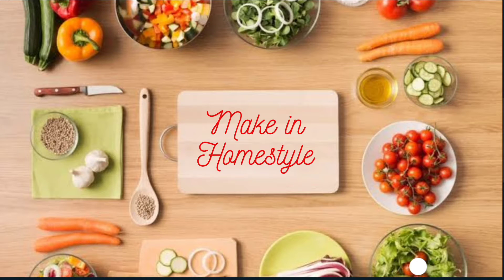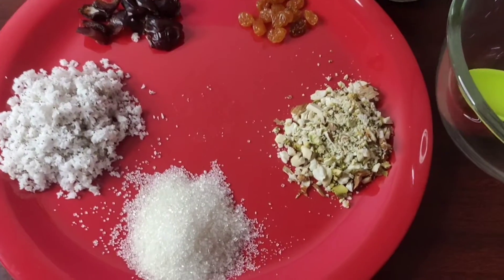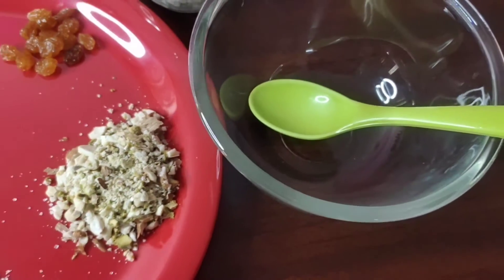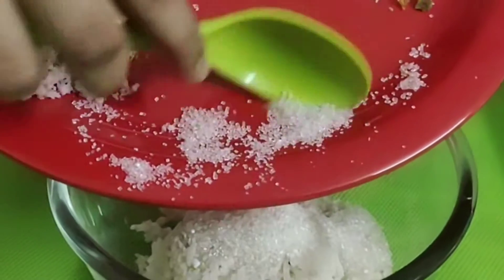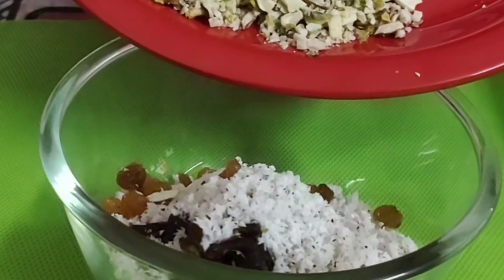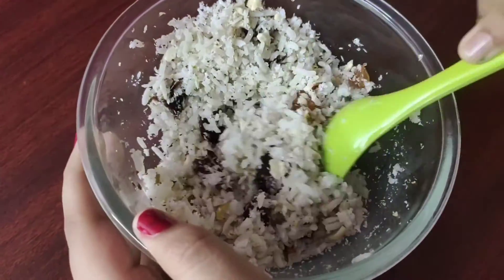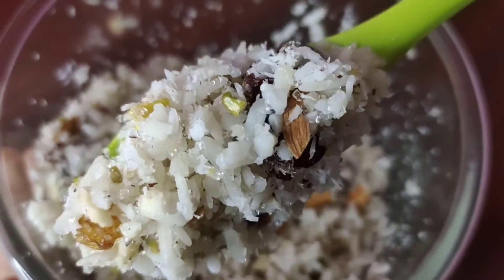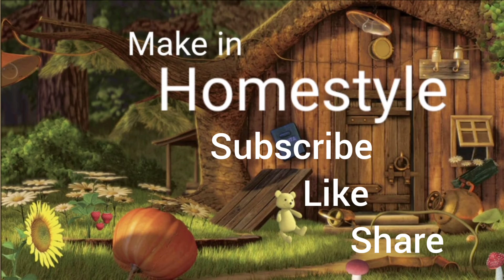Aval Healthy Recipe || Two Min Fire Less Cooking || Sweet Aval Snack recipe || How to Make aval food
Hi friends in this recipe i make to simple healthy aval food. this is very easy to cook food. if you like this please try.

For more videos clicks this link

Make in homestyle

make in Homestyle